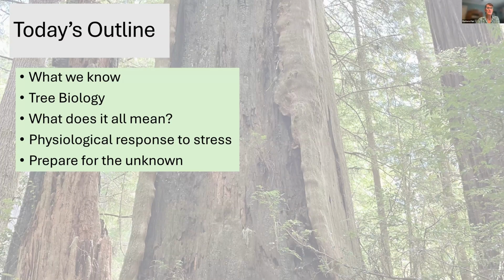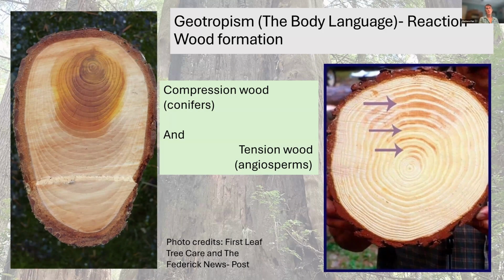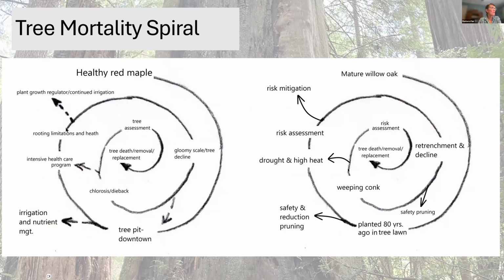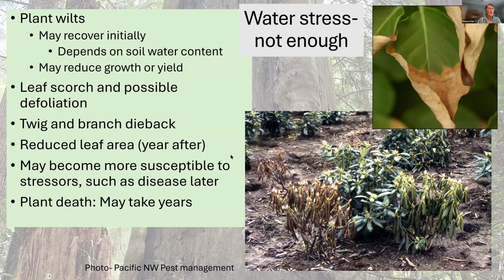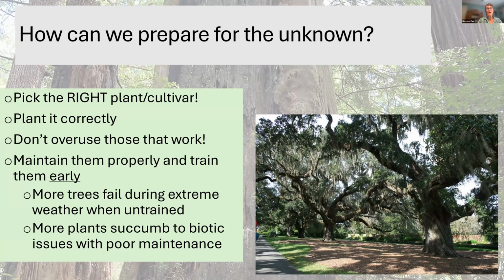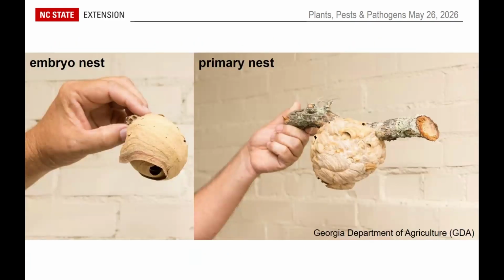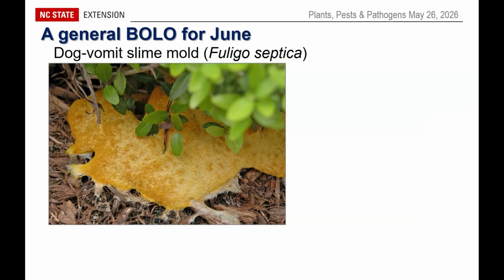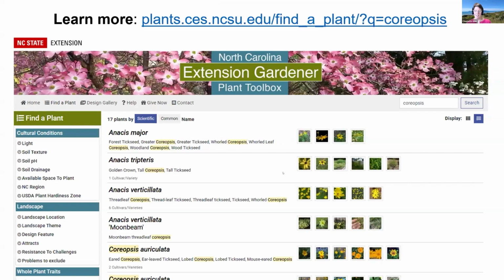May 2026 PPP | What to Know About Trees with Barb Fair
During the May 2026 Plants, Pests and Pathogens webinar, NC State Extension Horticulture Specialist and Associate Professor Dr. Barb Fair helped us better understand and care for one of our most valuable landscape assets: trees. Barb discussed the science behind tree selection, installation and maintenance that ensure the development of long-lived, healthy landscapes.

00:00:00 Opening Announcements - Charlotte Glen
00:04:05 Feature Presentation - Barb Fair
00:54:13 Seasonal Be On the LookOut (BOLOs): Pests - Matt Bertone
01:03:18 Seasonal Be On the LookOut (BOLOs): Diseases - Mike Munster
01:13:56 Plant These for Pollinators: Threadleaf Coreopsis - Charlotte Glen
01:23:40 Extension Master Gardener Program Announcements - Charlotte Glen

ABOUT
Plants, Pests and Pathogens is a continuing education webinar series for N.C. Cooperative Extension agents and NC State Extension Master Gardener volunteers. The series equips them with knowledge and skills so they may better respond to home gardening questions and address the sustainable gardening education needs of North Carolinians.

Each webinar features the following speakers along with invited guests:
Matt Bertone, Plant Disease and Insect Clinic Director
Mike Munster, Plant Disease Diagnostician for Commercial Ornamentals
Charlotte Glen, NC State Extension Master Gardener Program Manager

The webinar series is sponsored by the North Carolina State University Plant Disease and Insect Clinic, NC State Extension Master Gardener program, and the NC State College of Agriculture and Life Sciences Departments of Entomology & Plant Pathology and Horticultural Science.